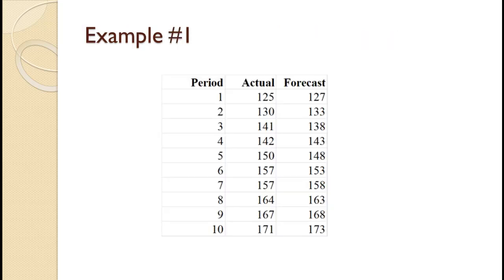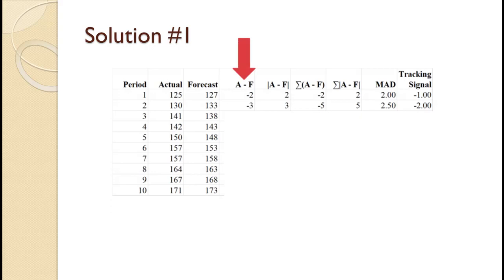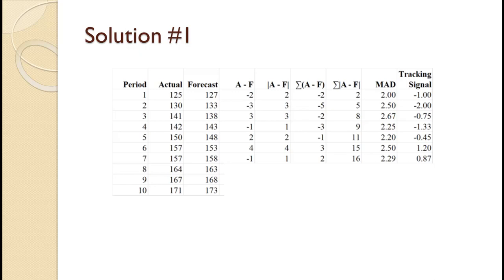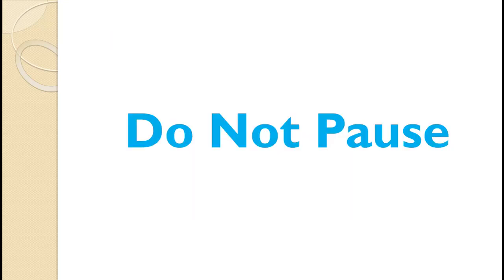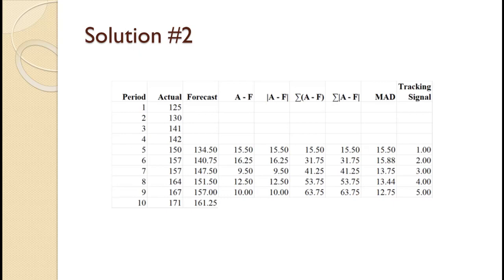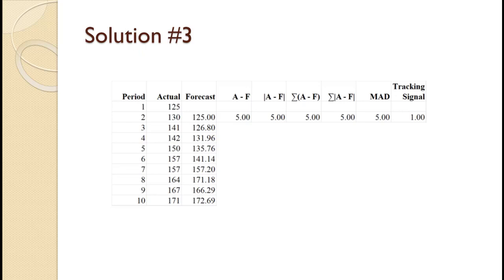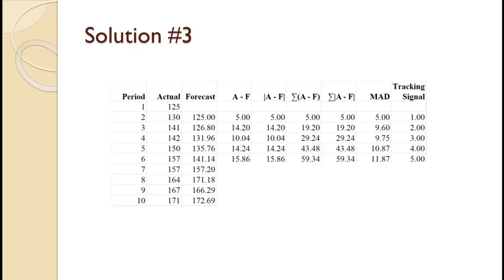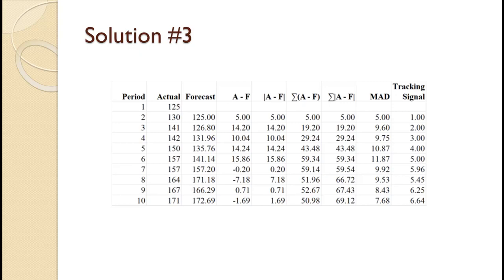Tracking Signal Standard Approach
In this video, we will see how to compute the tracking signal using the standard approach. This is the approach used by most textbooks. If you have not done so, please view the introductory tutorial first.